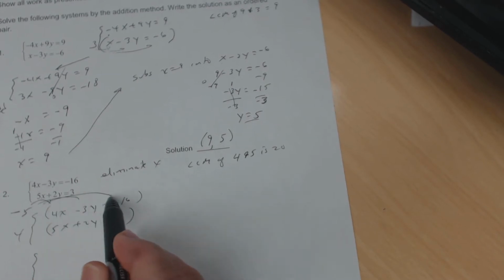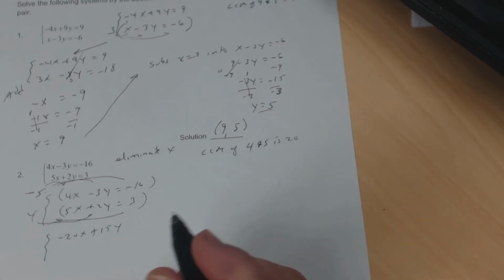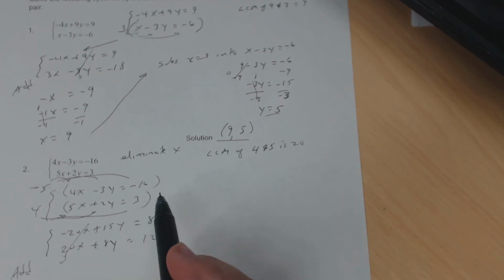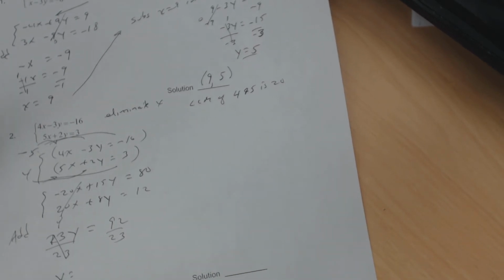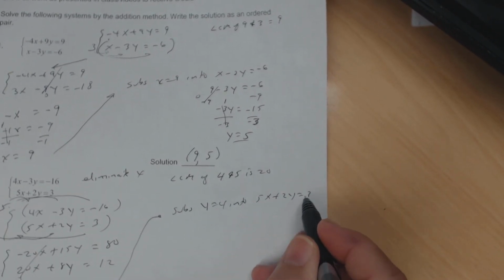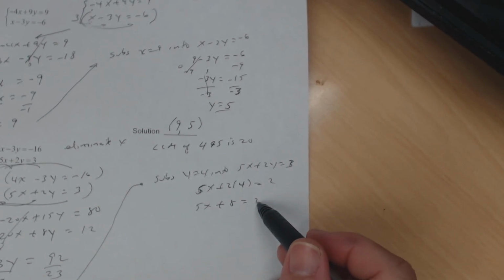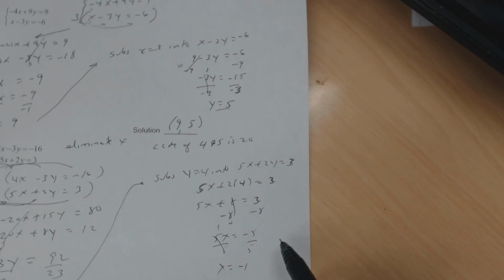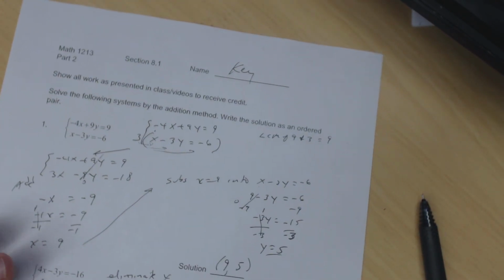Key sec 8 1 p2